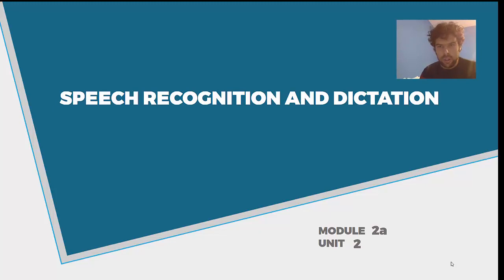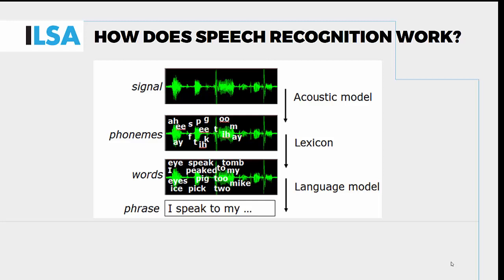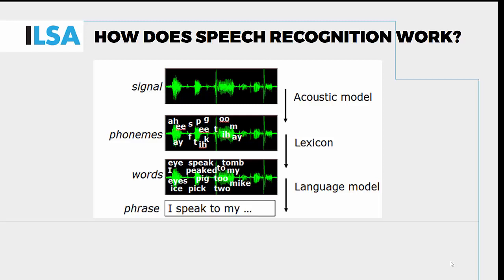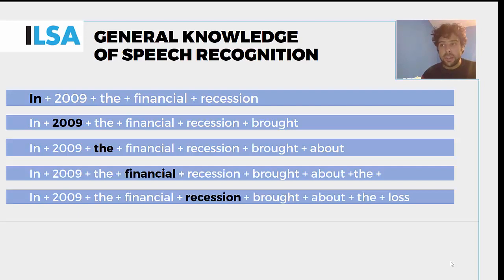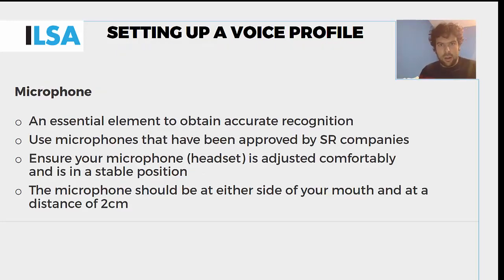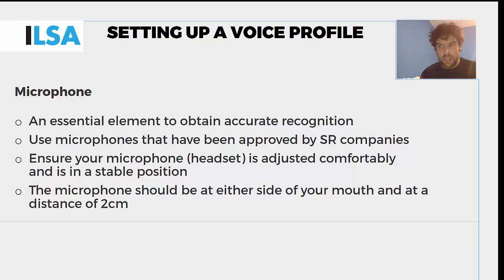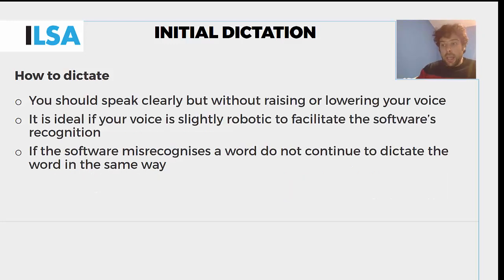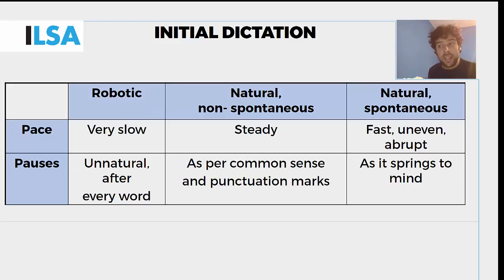Videolecture on speech recognition and dictation (2a Unit 2)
Speaker: P. Romero Fresco, University of Vigo, Spain, ILSA Team member